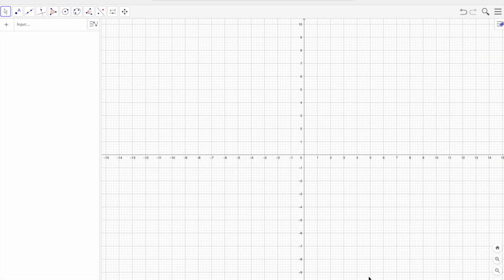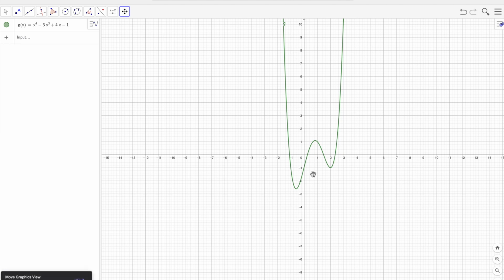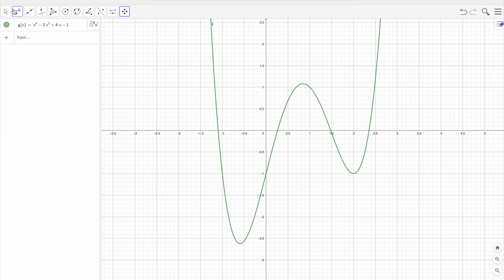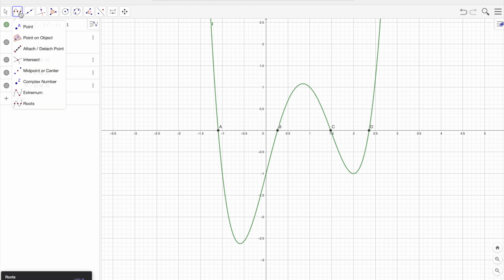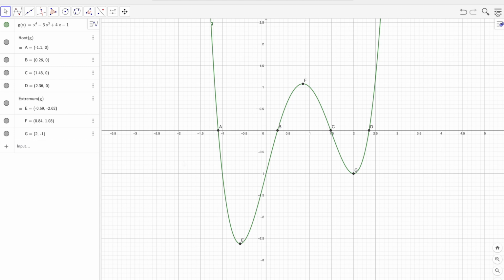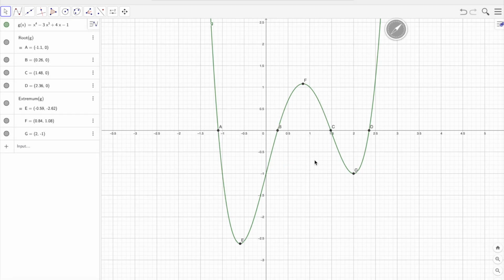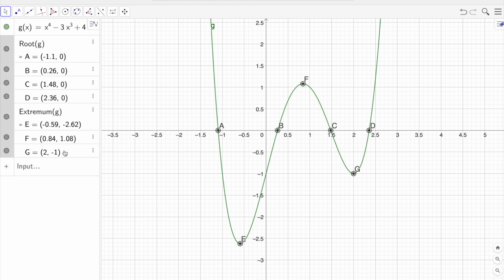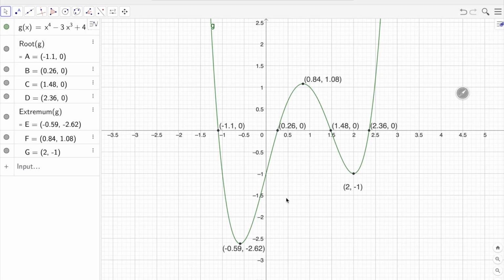Finding roots and extrema using GeoGebra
In this video, Professor González (aka Gonzalinajec) will demonstrate how to use GeoGebra to find extreme values and roots of a polynomial function. She will also show you how to download a legible (that is, larger font) image file with labels.